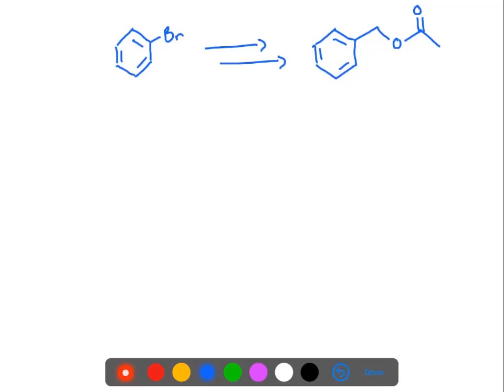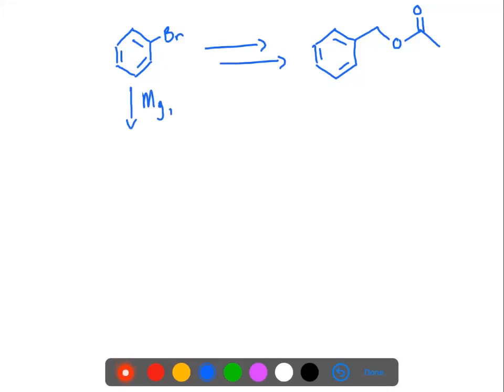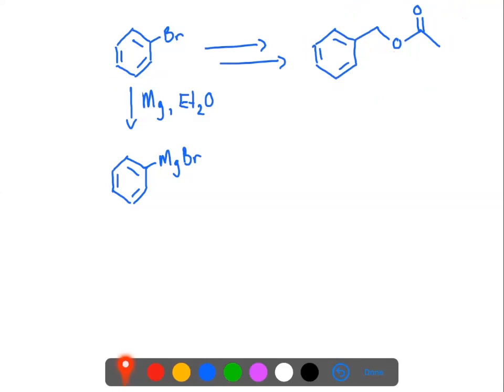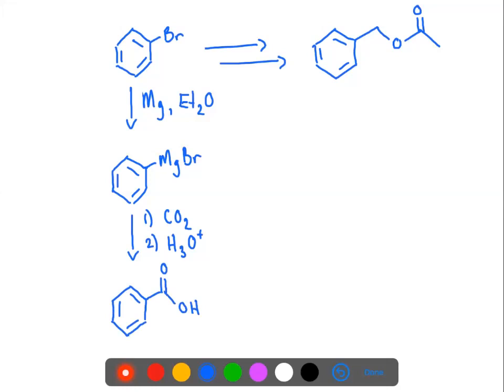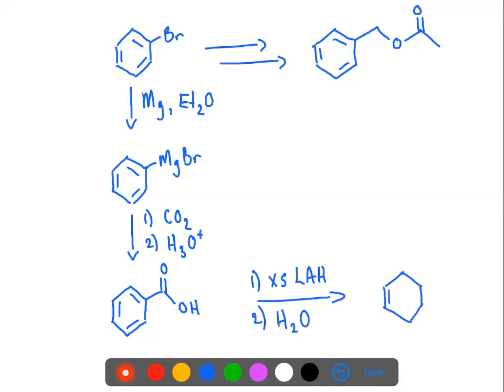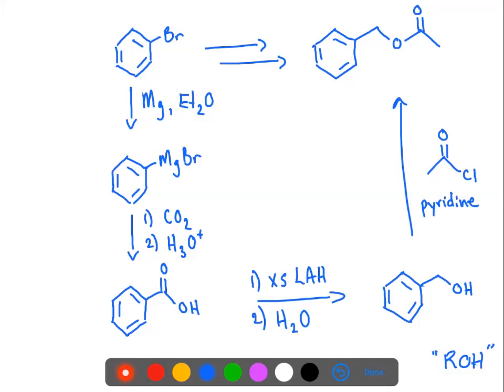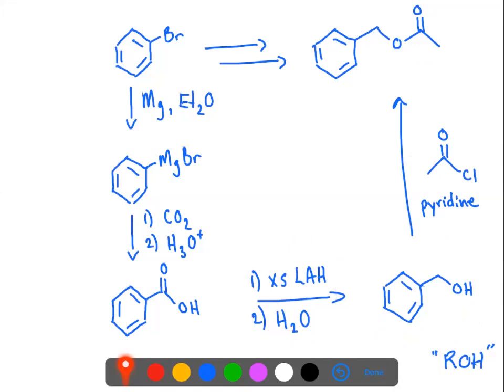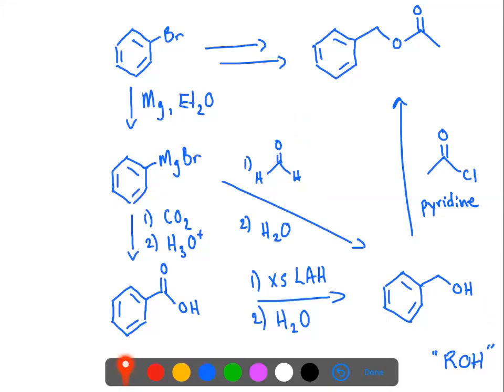synthesis strategy (example 3)